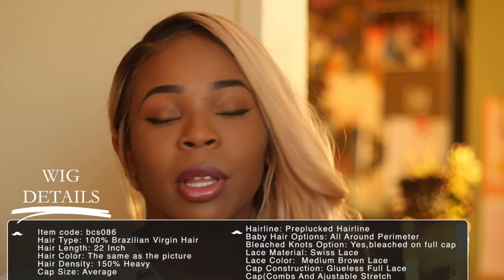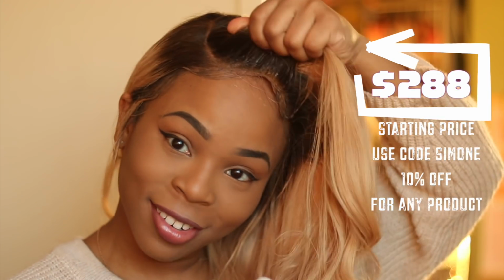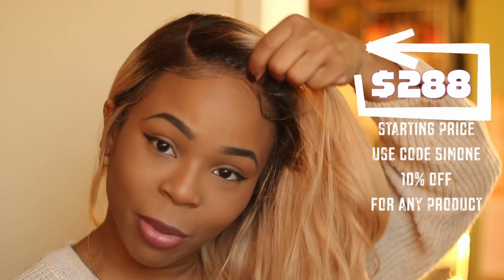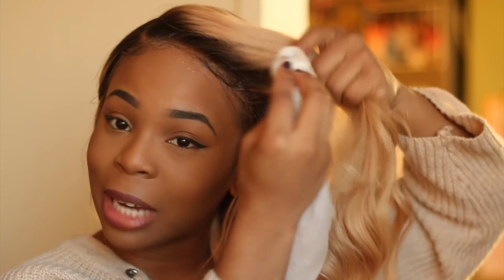SECRETS REVEALED: Installing + REMOVING your lace frontal wig PROPERLY & SAFELY | DIVASWIGS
Installing and REMOVING your lace frontal wig PROPERLY & SAFELY | DIVASWIGS

Solange Inspired Curly Full Lace Human Hair Wig- bcs086

Item code: bcs086
Hair Type: 100% Brazilian Virgin Hair
Hair Length: 22 Inch
Hair Color: The same as the picture
Hair Density: 150% Heavy
Hairline: Preplucked Hairline
Baby Hair Options: All Around Perimeter
Bleached Knots Option: Yes,bleached on full cap
Lace Material: Swiss Lace
Lace Color:  Medium Brown Lace
Cap Construction: Glueless Full Lace Cap(Combs And Ajustable Stretch Attached)
Cap Size: Average

❤️WHAT I USED TO RECORD THIS VIDEO❤️
Camera 70D
50 mm Lens
18-135mm Lenss
2 Soft Boxes
Ring Light
128g Memory Card
64g Memory Card
Mac Book pro
WHITE BACKDROP
RED BACKDROP

 SNAP: SIMSITY124

Some of the above links may be affiliate links and by clicking on them/buying through them you might make us a little bit of money which means that we can keep creating content for you guys to watch.